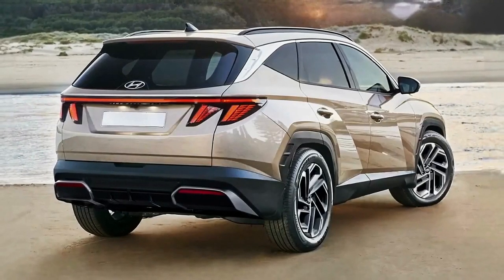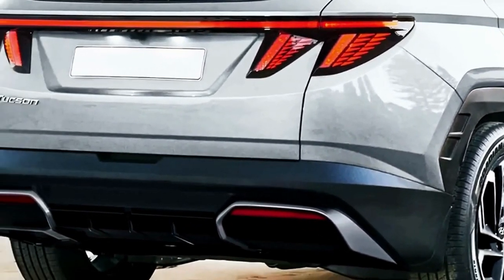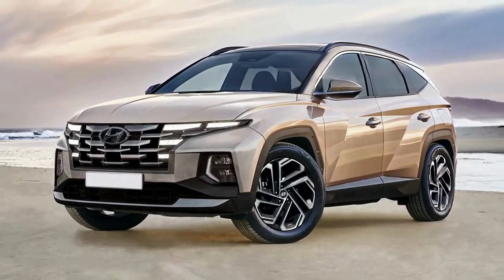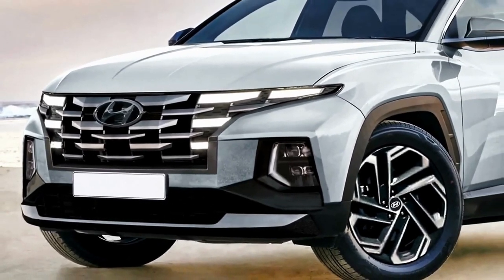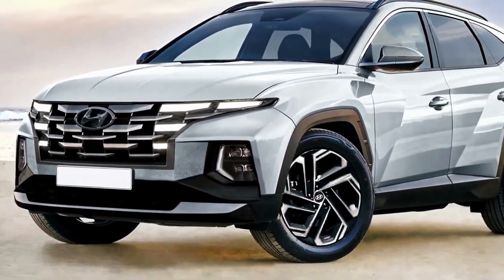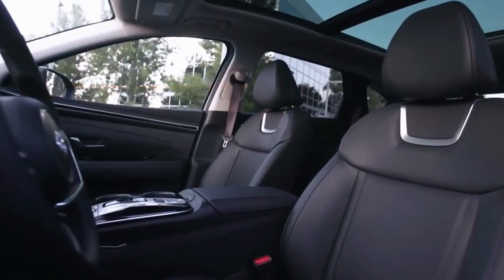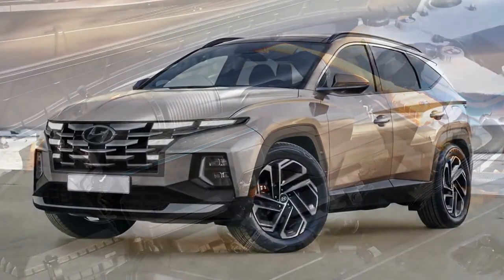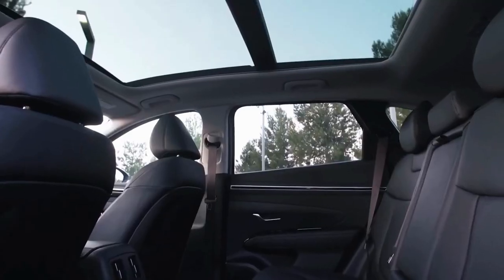2024 Hyundai Tucson Facelift - First Look!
2024 Hyundai Tucson Facelift - First Look! | 2024 hyundai tucson facelift first impression | 2024 hyundai tucson review

Discover the All-New 2024 Hyundai Tucson Facelift. Join us as we explore the stunning updates and enhancements in the 2024 Hyundai Tucson Facelift. Get an exclusive first look at the refreshed design, advanced technology, and improved performance, making this SUV even more irresistible. This is your chance to see how Hyundai has elevated an already beloved vehicle to new heights. Don't miss this in-depth tour of the 2024 Hyundai Tucson Facelift, a true game-changer in the world of compact SUVs.